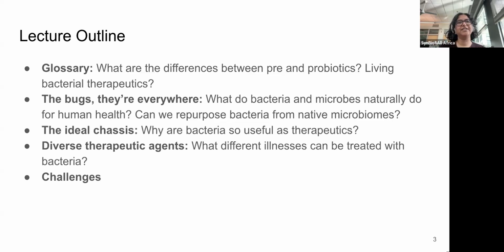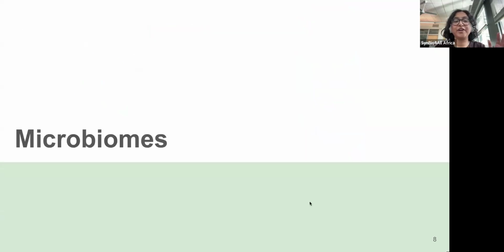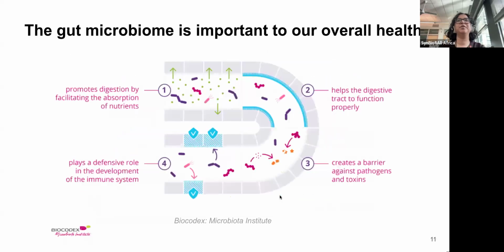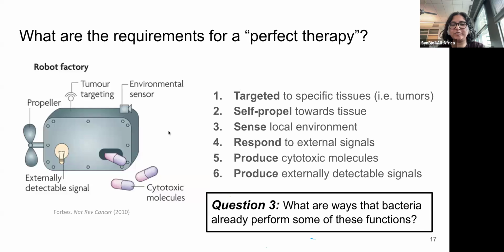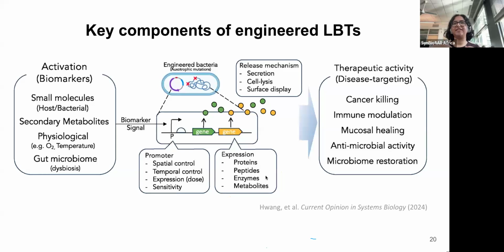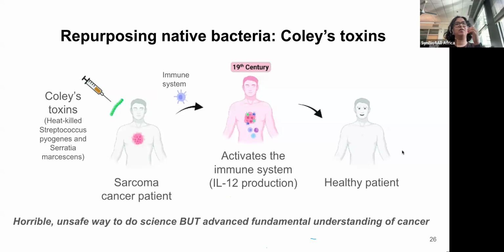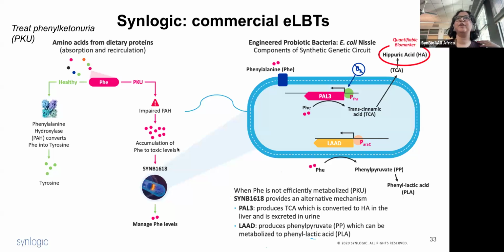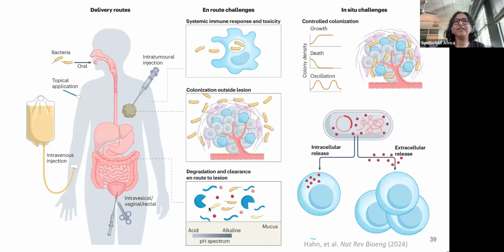SynBio4ALL Intermediate Course | Week 6 – Engineered Bacterial Therapeutics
Instructor: Ava Karanjia
TA: Kato Sebunya Emmanuel
Date: June 5th, 2024

This lecture is part of the Intermediate Course initiated by SynBio4All Africa team. We are providing a 10-week online course to students in Africa who are interested in Synthetic Biology.

In this lecture, we introduced an idea when bacteria can be engineered to use as probiotics, so called living bacterial therapeutics. We discussed different keywords, e.g. probiotics, prebiotics, and microbiota, and described how we can engineer microbes to exhibit therapeutic property. Engineered living therapeutic is an emerging field in Synthetic Biology and possess diverse potentials for curing disease that might be difficult with conventional molecular therapeutics and could also be deployable in various set-up, including the diverse ecological systems across African continents.